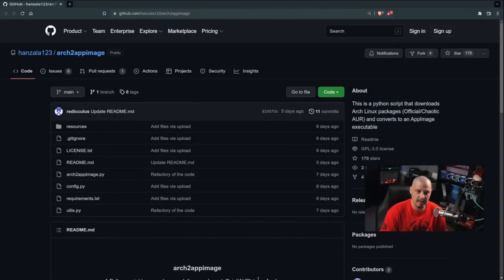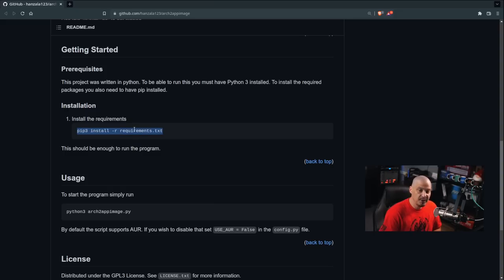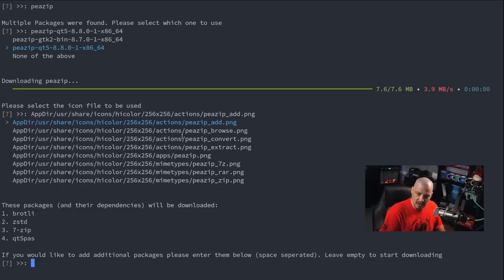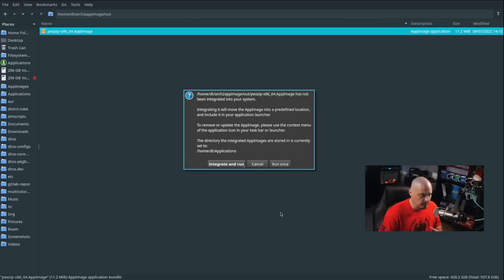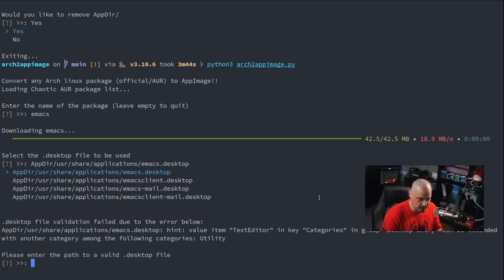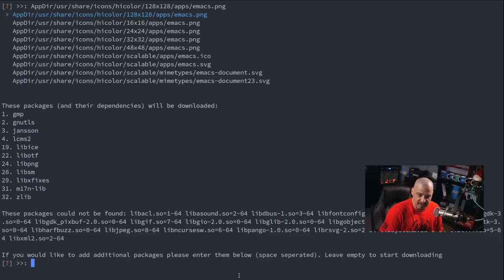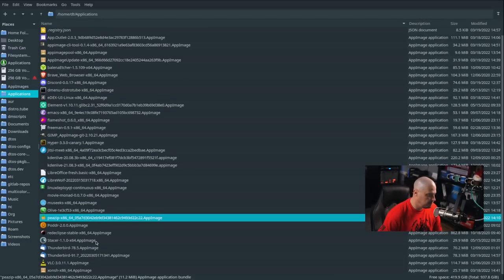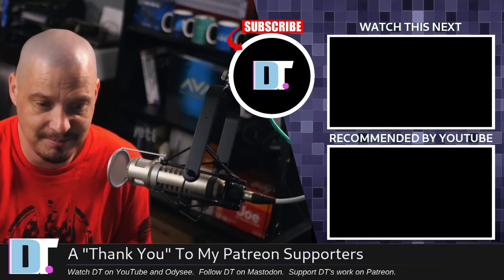This Tool Converts Arch Linux Packages To AppImage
I love Arch Linux.  I love AppImages.  And I love this Python script that easily converts any Arch Linux package (either in the standard repos or the Chaotic AUR) to an AppImage.  This tool is so simple to use that I think it will greatly increase the number of AppImages and their usage.

💰 Bitcoin: 1Mp6ebz5bNcjNFW7XWHVht36SkiLoxPKoX
🐶 Dogecoin: D5fpRD1JRoBFPDXSBocRTp8W9uKzfwLFAu
📕 LBC: bMfA2c3zmcLxPCpyPcrykLvMhZ7A5mQuhJ